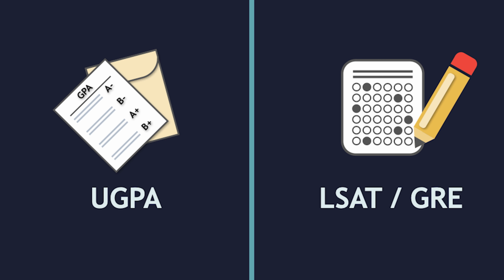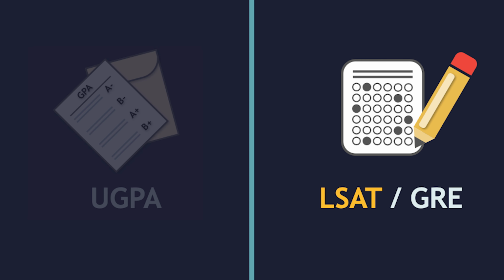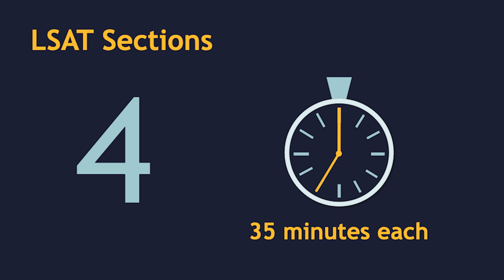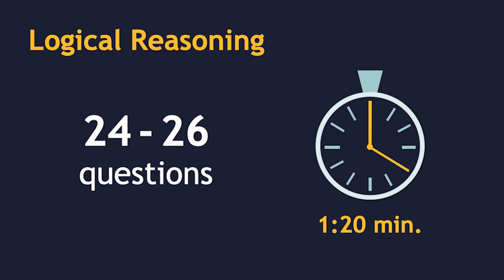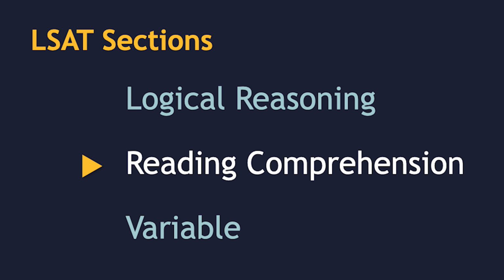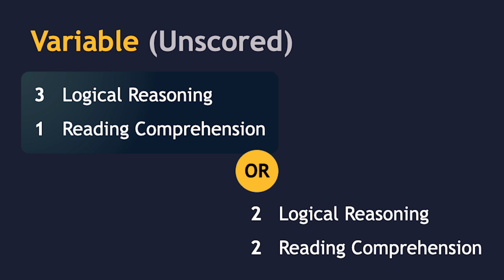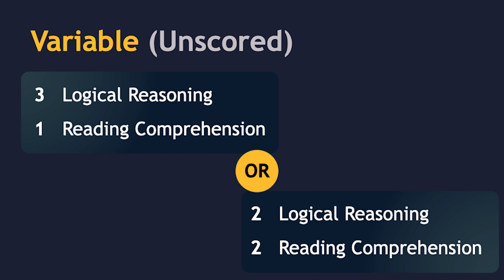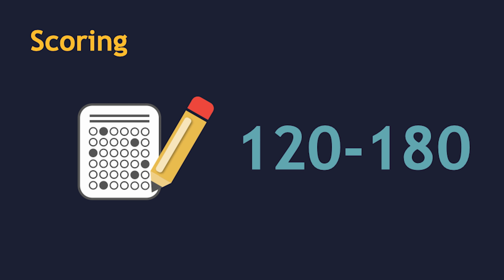LSAT 2024: Acing the New Test Format - What You Need to Know!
The LSAT has changed drastically in 2024, and I've got you covered! This video breaks down the new format, including updates to the multiple choice sections, the new writing sample, and removal of the logic games. Whether you're a first-timer or taking the LSAT again, learn how these changes will affect your prep.